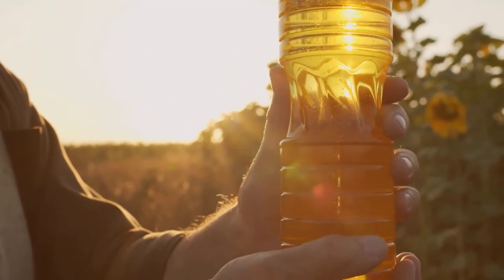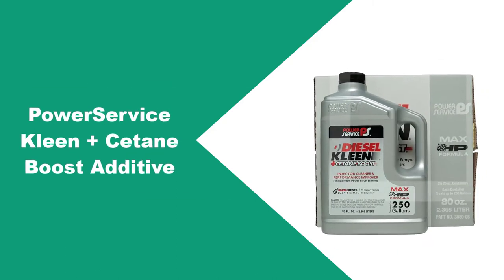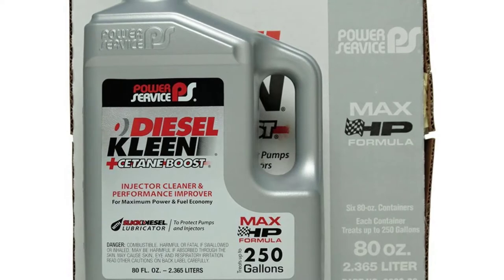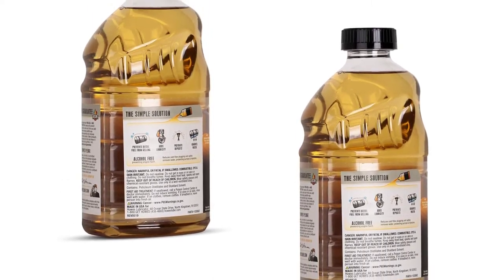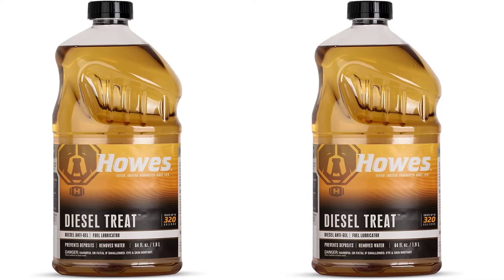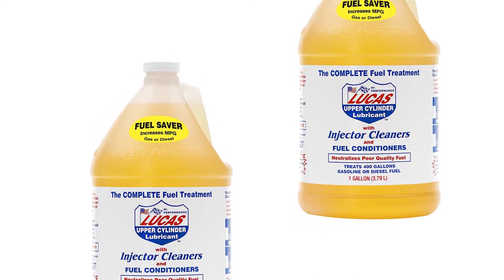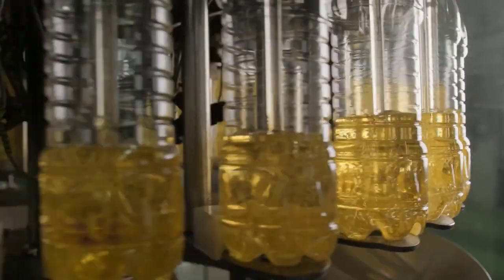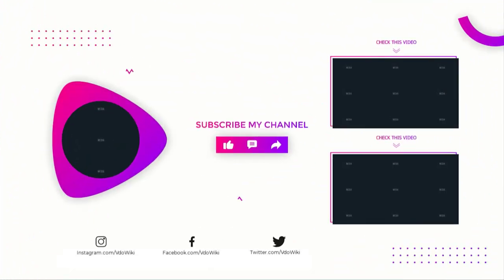Best Diesel Fuel Additives 2023 - Top 4 Picks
Best Diesel Fuel Additives 2023
In This diesel fuel additives Review Video, We Will show you 4 top rated diesel fuel additives to buy in 2023. We made this list based on our personal opinion based on their price, quality, durability, brand reputation, User Feedback and other related issues.

See update price & customer reviews of top 4 diesel fuel additives:
►Amazon Links◄
➜ 1.PowerService Kleen + Cetane Boost Additive
➜ 2.Howes 103060 ‘Diesel Treat
➜ 3.Lucas LUC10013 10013 Fuel Treatment
➜ 4.Archoil AR6200 (8oz) Fuel Treatment
Are you searching for the best diesel fuel additives 2023?

If so, then you are in the right place for getting essential information on diesel fuel additives 2023.

In this best quality diesel fuel additives review video, we will show you top rated diesel fuel additives to buy in 2023.
Jump to the Section:
00:00 Introduction.
01:04 PowerService Kleen + Cetane Boost Additive Review.
02:23 Howes 103060 ‘Diesel Treat Review.
04:06 Lucas LUC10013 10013 Fuel Treatment Review.
05:02 Archoil AR6200 (8oz) Fuel Treatment Review.